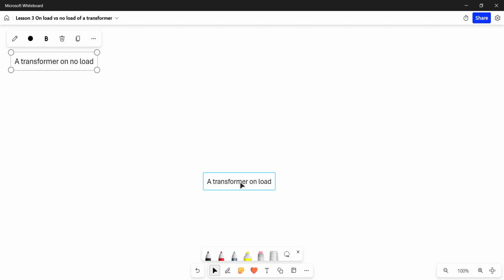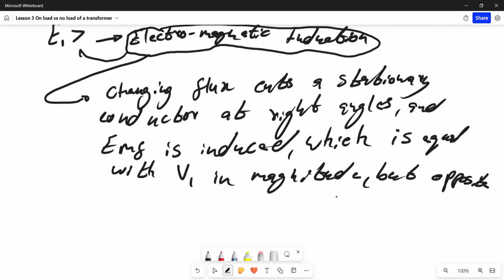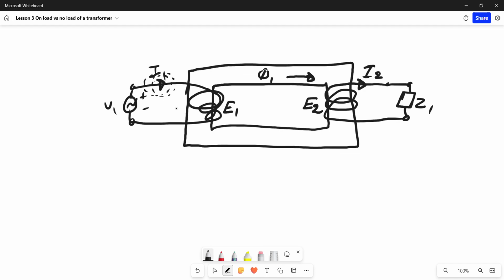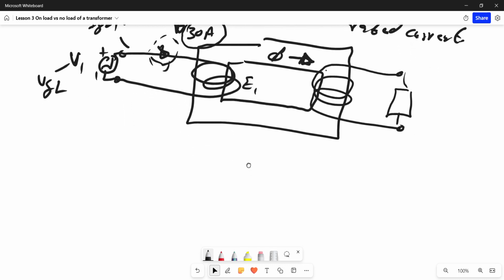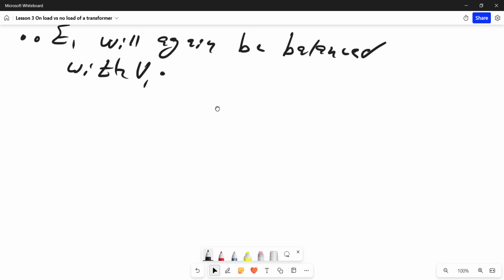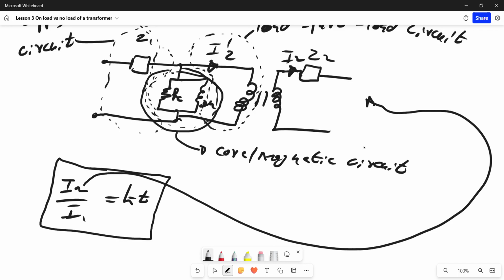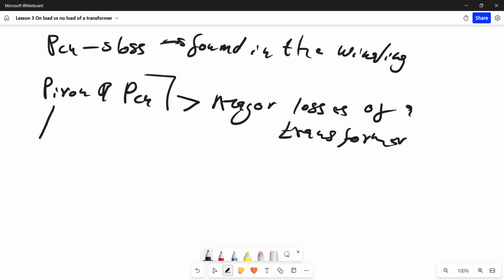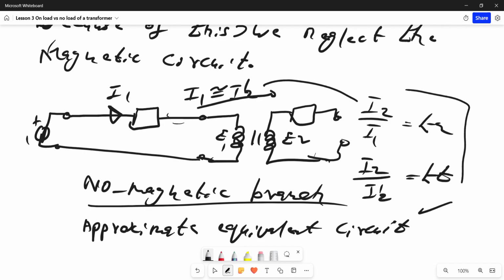Lesson 3 on load vs no load conditions of a transformer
00:00:00 - 00:14:07 Off load conditions of a transformer
00:14:07 - 00:36:07 On load conditions of a transformer
00:36:07 - 01: 01: 09 Equivalent circuits of a transformer